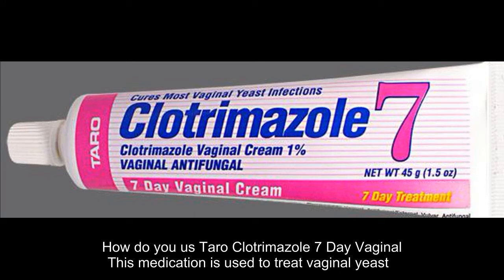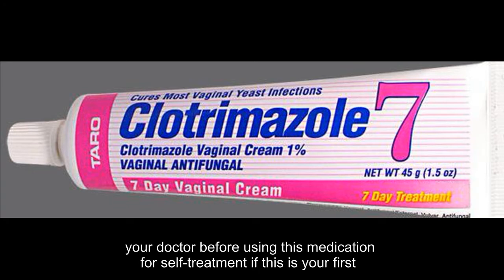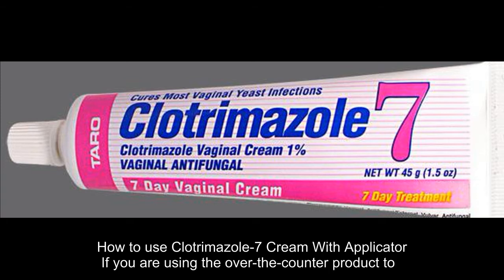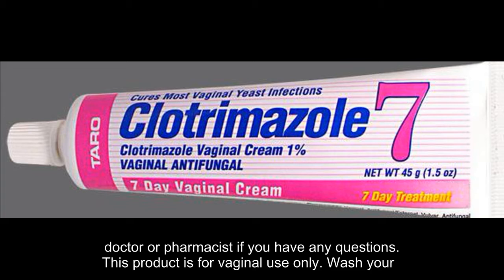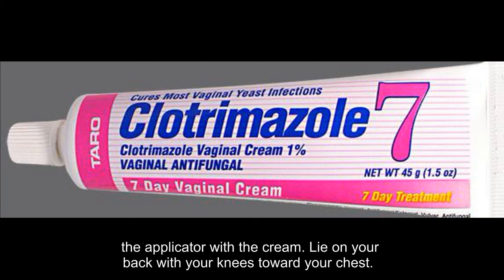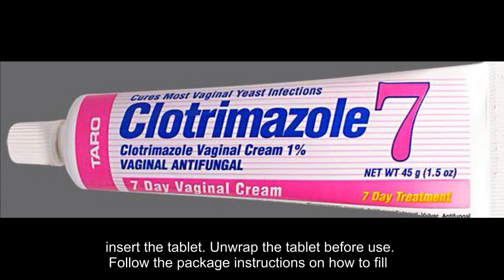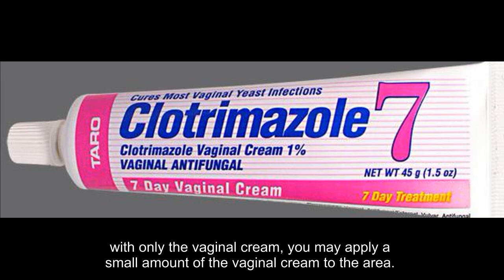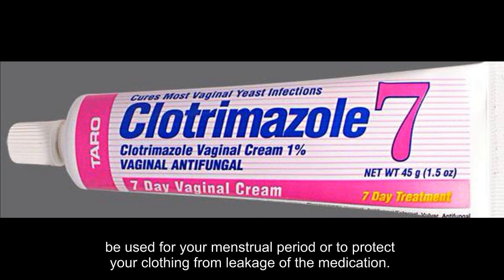How do you use Taro Clotrimazole 7 Day Vaginal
clotrimazole 7 tablet,
clotrimazole 7 price,
clotrimazole 7 day treatment reviews,
how long does it take for clotrimazole tablet to dissolve,
what is clotrimazole cream used for,
hydrocortisone cream for vulvar itching,
clotrimazole 7 cream price in pakistan,
medicine for itching in private parts,

clotrimazole-7 price,
clotrimazole-7 cream with applicator,
clotrimazole-7 price in india,
clotrimazole 7 tablet,
taro clotrimazole and betamethasone dipropionate cream,
gyne-lotrimin,
medicine for white discharge and itching,
drugs for toilet infection in nigeria,
viginal+insert+medicine+for+yeast+infection,
best itching cream for private parts female,